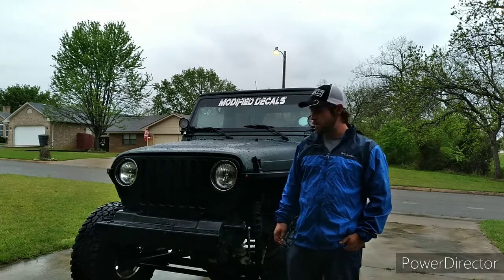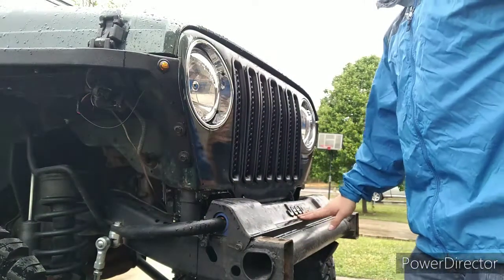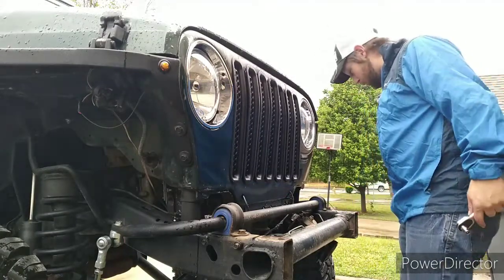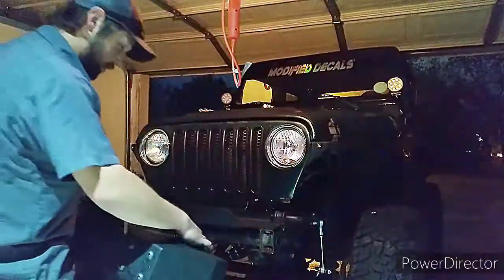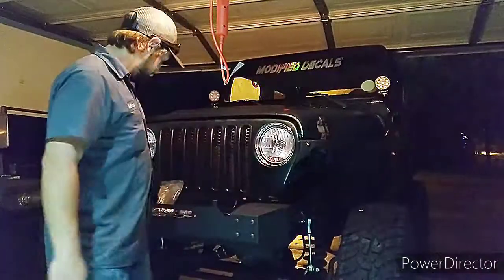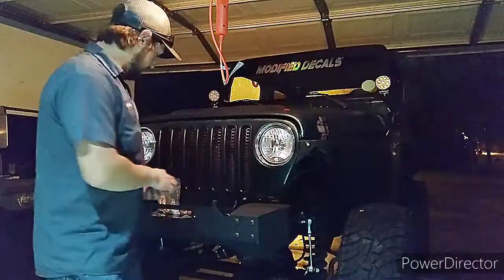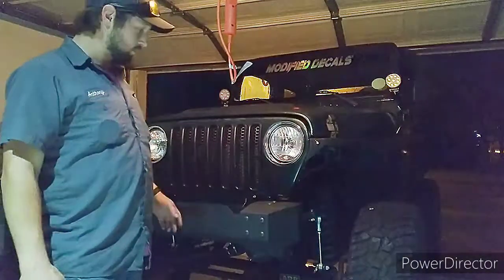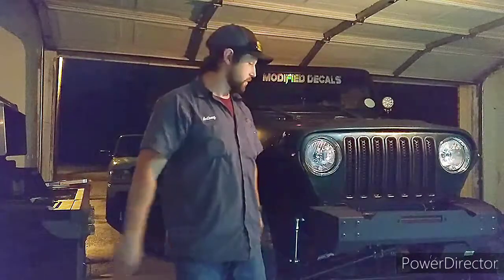Rough Country Stubby Winch Bumper for the 97-06 Jeep Wrangler(TJ)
in this video, I install the rough country stubby winch bumper. itll take you about 30 min in total if you have all the right tools handy. it's simple and easy.

the music in this video is not mine, I purchased it from beatport.com

Ivory - Harold
Ritmo - unknown
Midnight tyrannosaurus - lords of the void